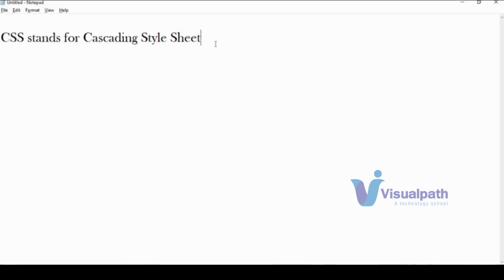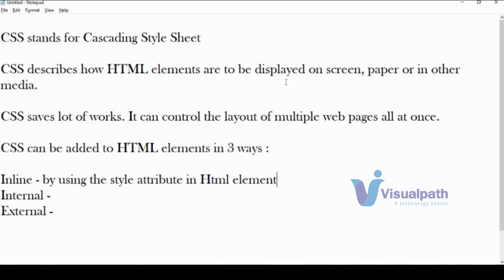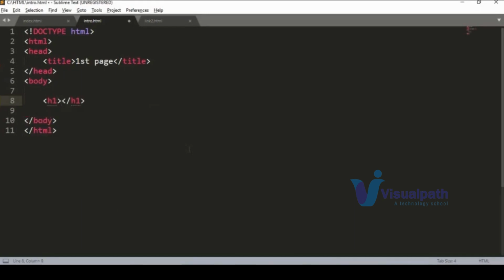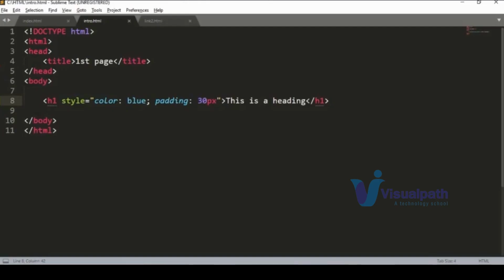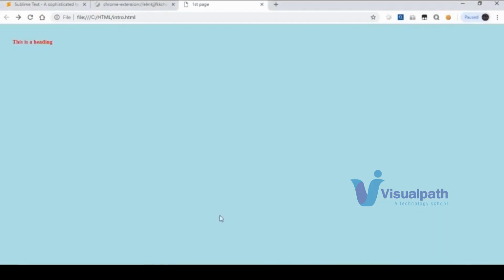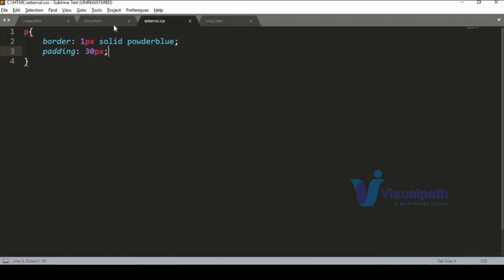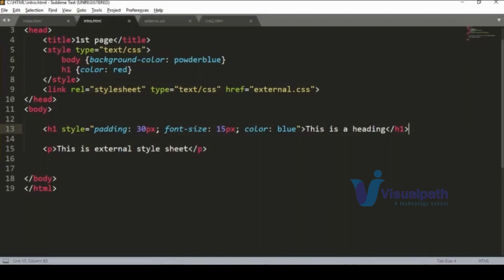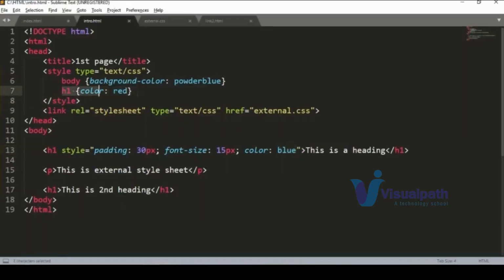HTML Basic Part 1 4